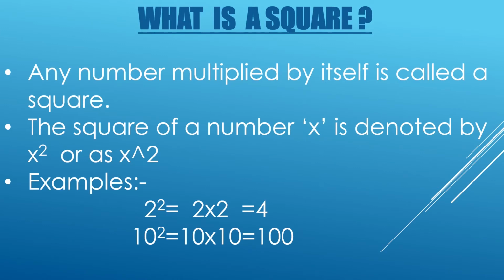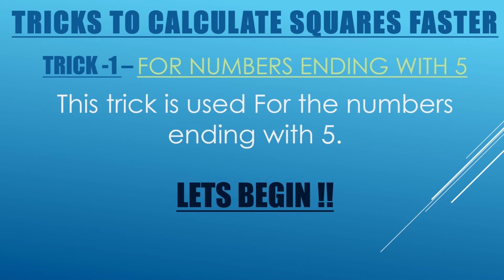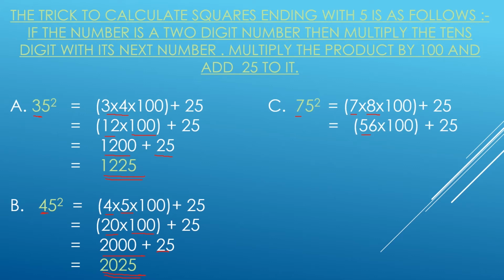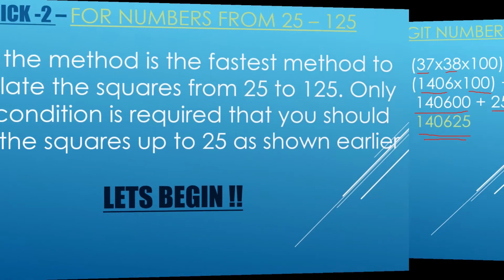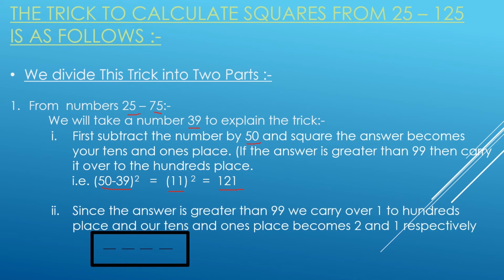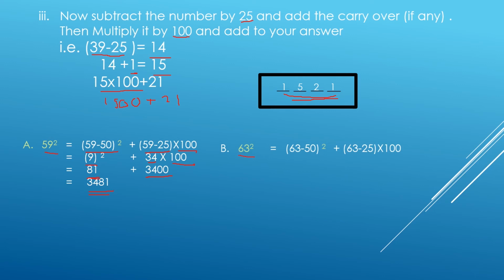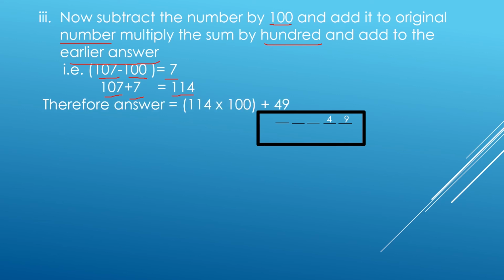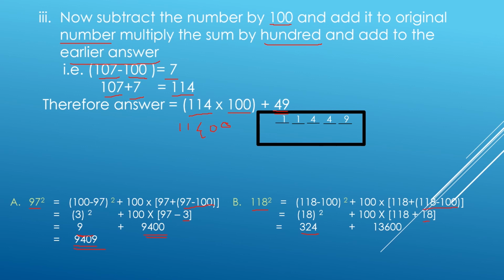AIO MATHEMATICS#1 - HOW TO FIND THE SQUARE OF A NUMBER FASTER ?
Welcome to AIO MATHEMATICS- This Segment is created to Provide our viewers some maths tips and tricks to make their calculations faster. In the first video we discuss two methods to improve your square calculating ability.

Timestamps:-
00:00 - Intro
00:27 - What Are Squares? -
00:57 - Squares From 1 to 25
02:02 - Trick 1
05:04 - Trick 2 (part 1)
08:17 - Trick 2 (part 2)